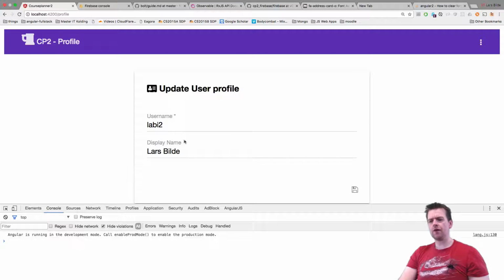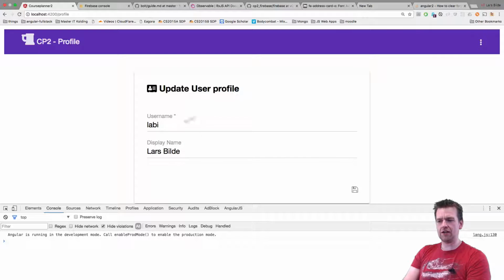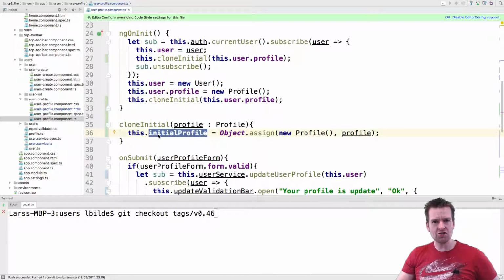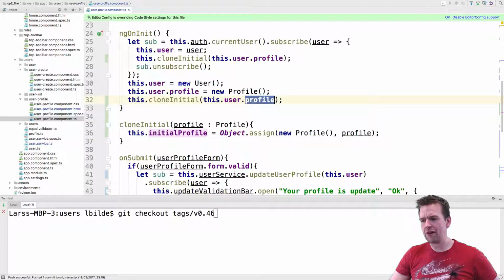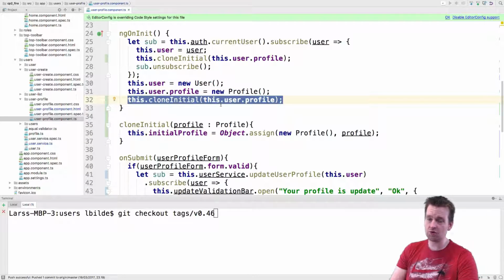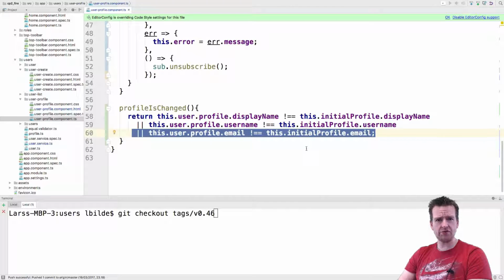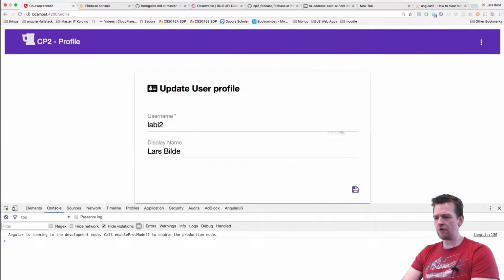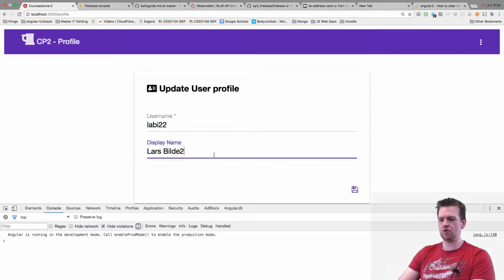Angular with Firebase part 55 of 70 - Only save if profile data has changed